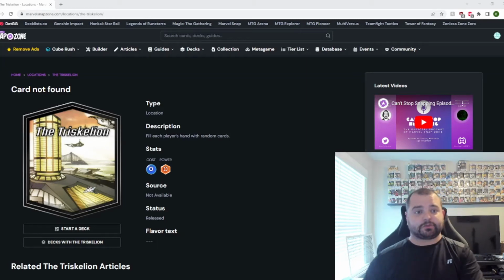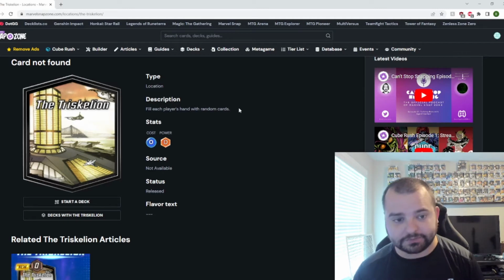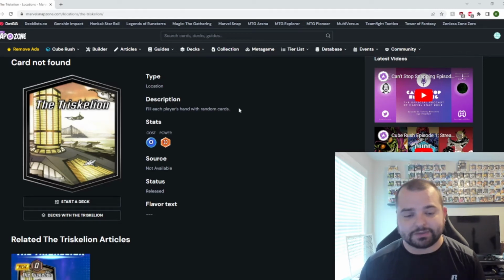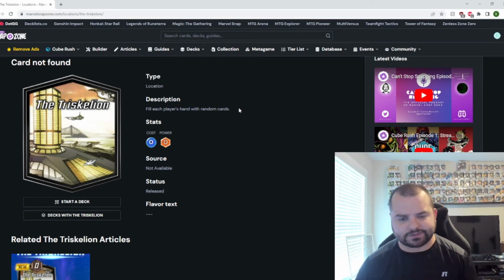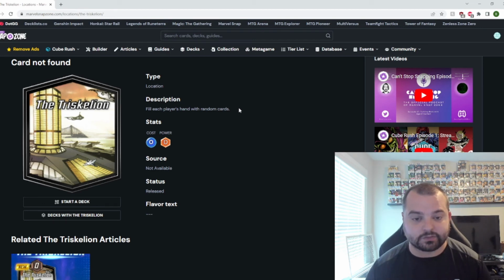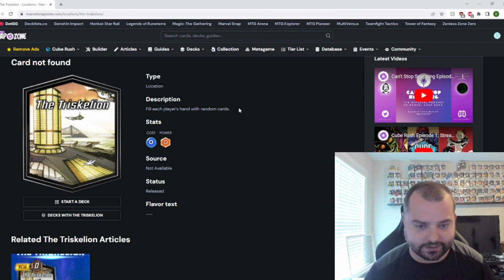Triskelion! - Location Breakdown and Strategies - Marvel Snap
MARVELSNAPCreator Triskelion is here! This location mirrors Nick Fury in a lot of ways, but let's take a look at how it can be used!

If you see this. you're just an incredible looking human being